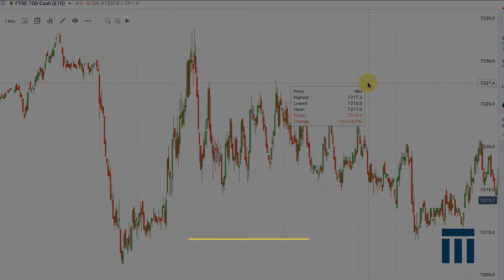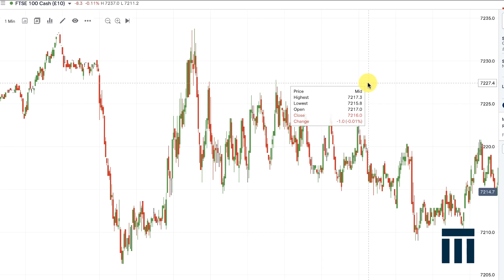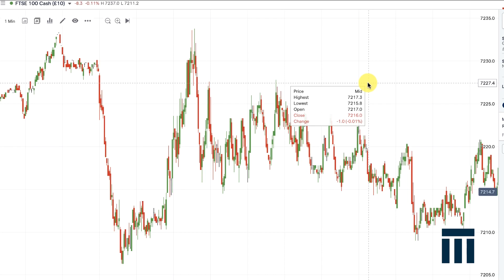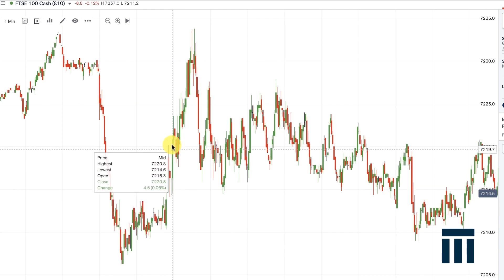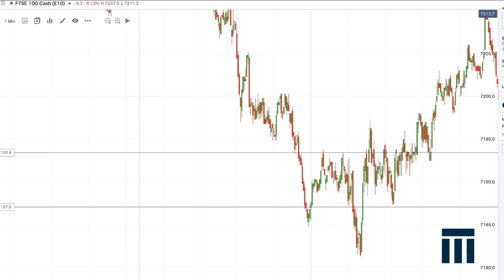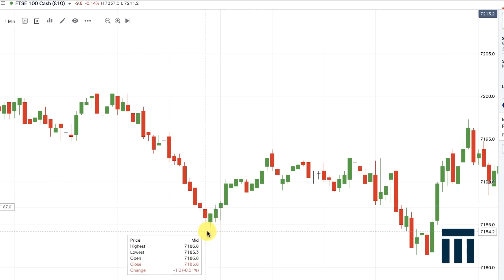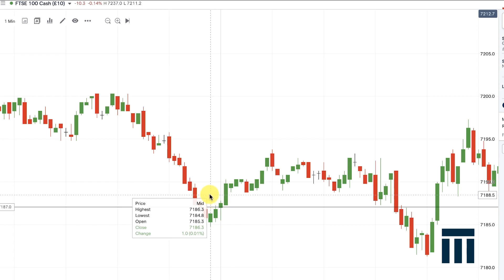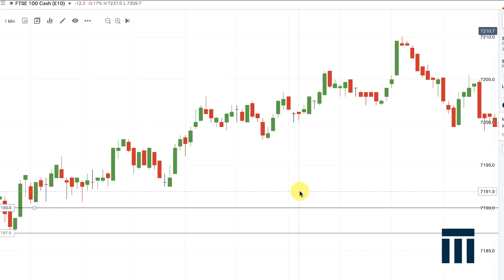Reversal Training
Index Review